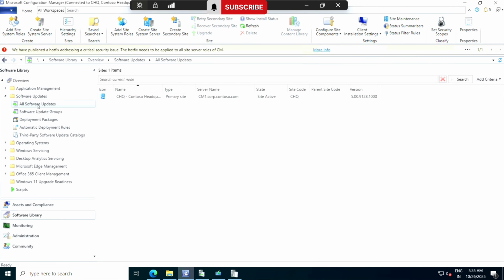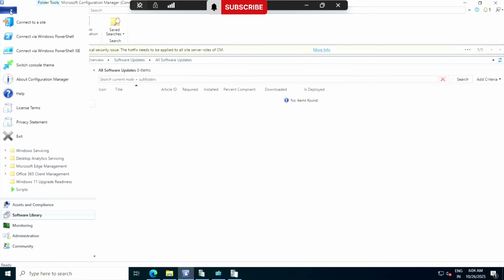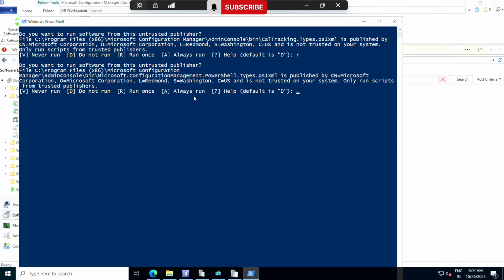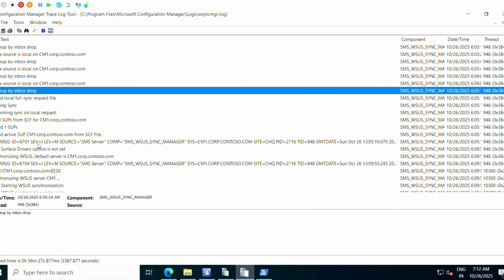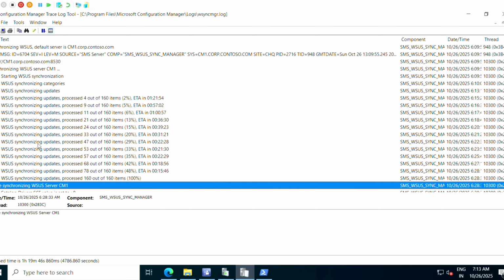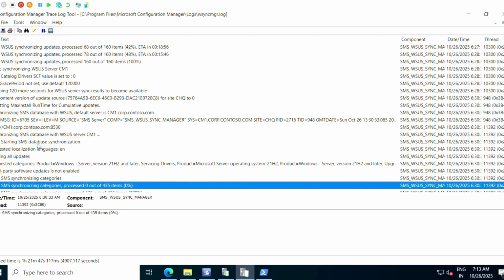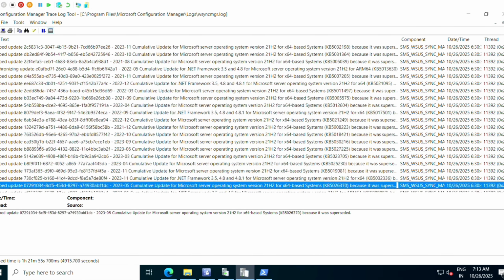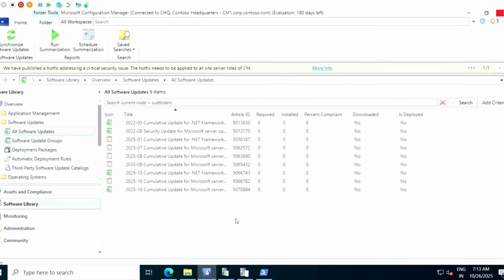How to Add Products and Classifications in SCCM | SCCM Training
Want to learn how to add products and classifications in SCCM (System Center Configuration Manager) for software updates?
In this step-by-step tutorial, I’ll show you exactly how to configure products and classifications in the SCCM console, so your environment receives the right Microsoft updates.

🔍 In this video, you’ll learn:

How to select and enable specific products

How to choose update classifications (e.g., Security Updates, Critical Updates, Service Packs)

📘 Why this is important:
Correctly setting up products and classifications in SCCM ensures that your devices receive all relevant updates—improving security, stability, and performance.